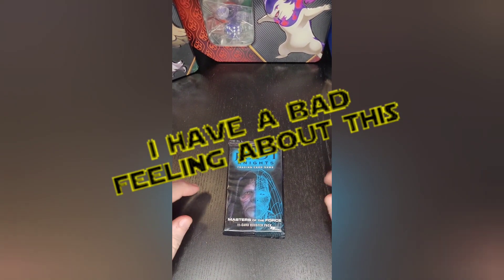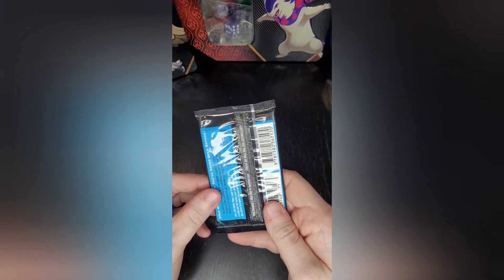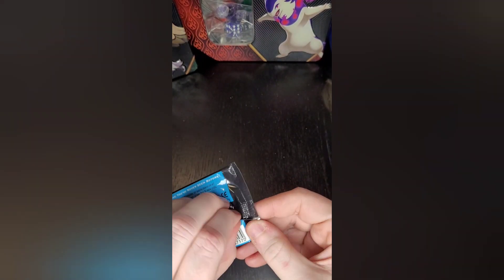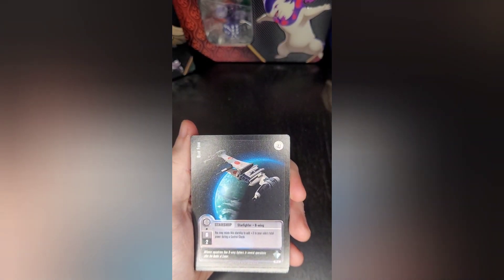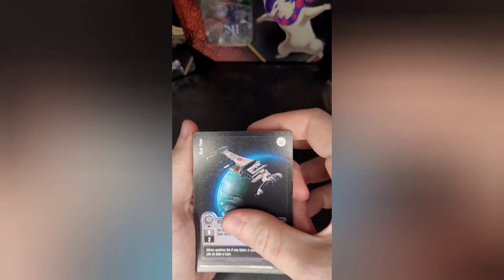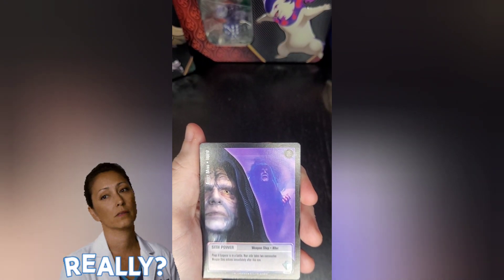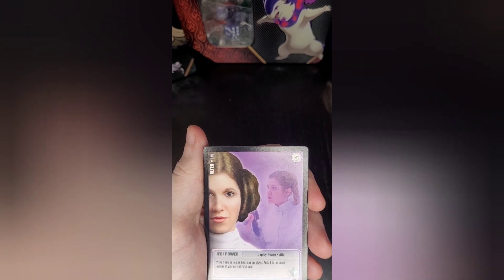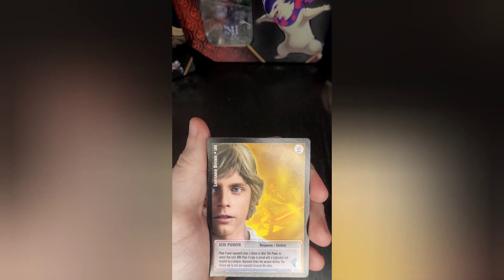Opening Star Wars Jedi Knights CCG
Hey Gamers & Star Wars fans!

We got Nate opening an ... interesting booster pack of Star Wars Jedi Knights! This came in a lot we purchased, so we figured we would open it up for you guys, hope you enjoy!

We got a lot more stuff to open for you all and are working hard to figure out a setup to film some battles/games!

Also Nate is researching a new gaming rig, so that will be epic for recording stuff for yous!